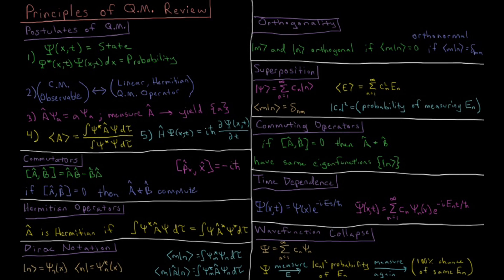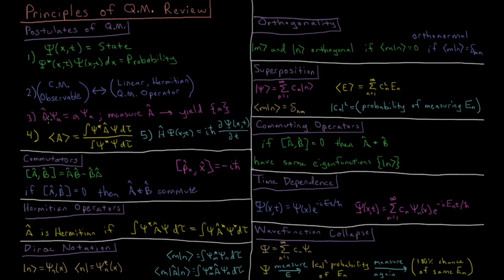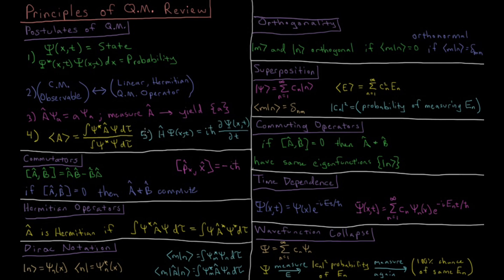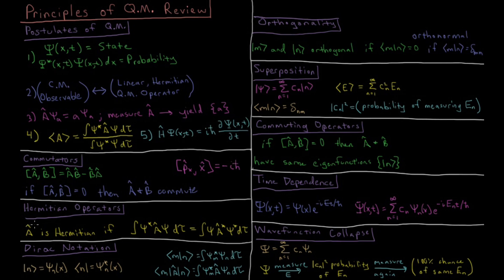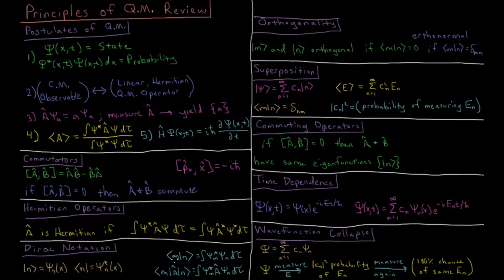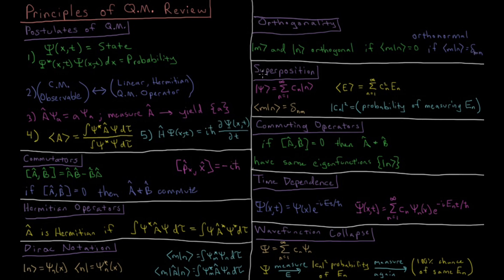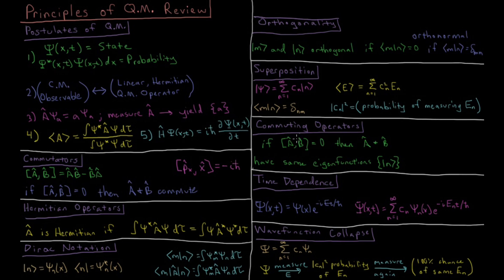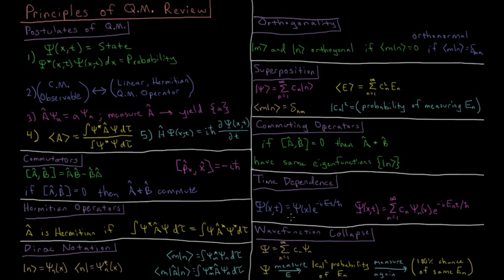Quantum Chemistry 4.0 - Principles of QM Review (Old Version)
-- Video Links --